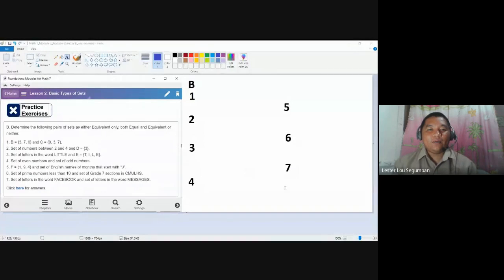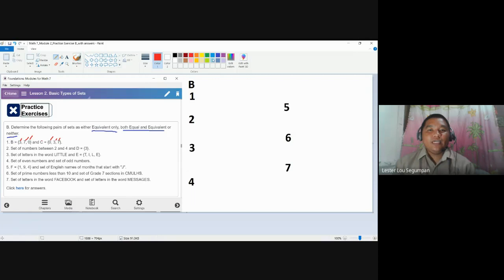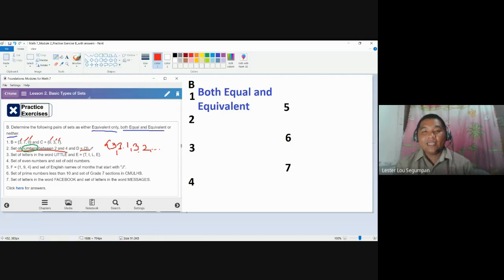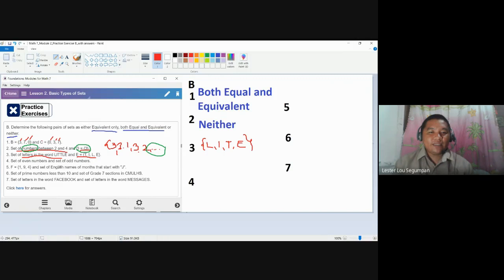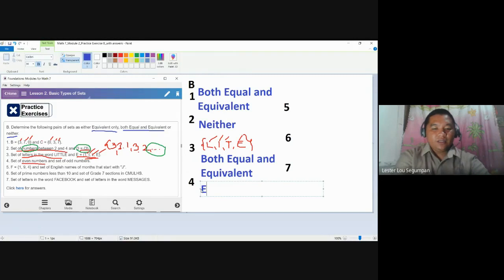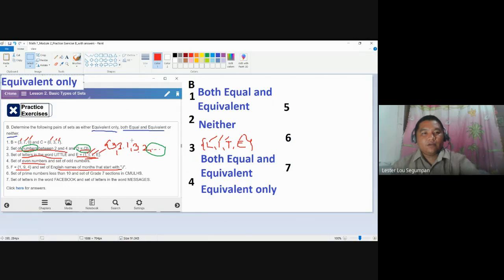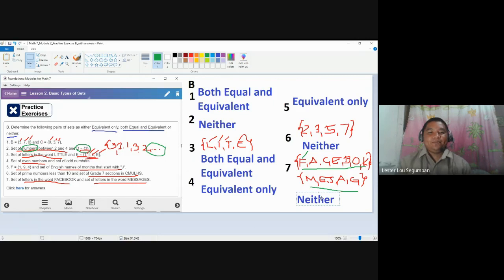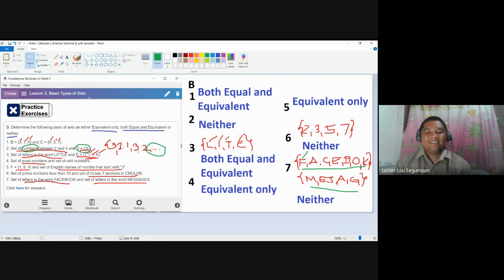Classifying Equal vs. Equivalent Sets - Math 7_Unit 1_Lesson 2_Practice Exercises B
Classifying Equal vs. Equivalent Sets.

This video contains discussions and demonstrations on Practice Exercises B in Unit 1 Lesson 2. Basic Types of Sets of the Foundations: Math 7 modules.

1. Video is made using a recorded session of Google Meet.
2. Modules are made using the Kotobee Author application software.
3. Discussions are done using the Paint application software.
4. Icons in the modules are made using the MS Powerpoint application software.
5. Avatars found in the modules are made using the bitmoji application software.